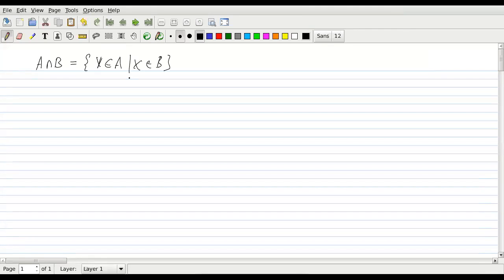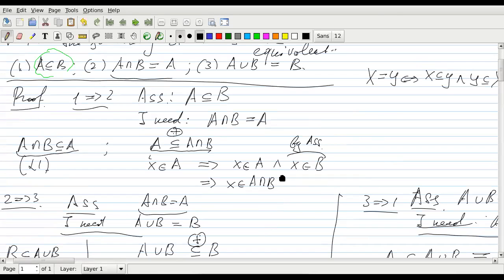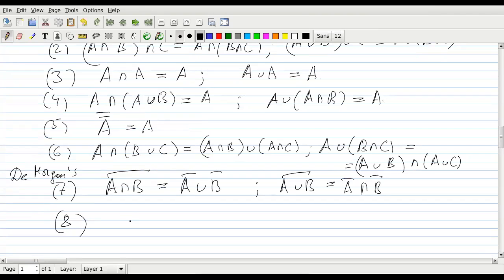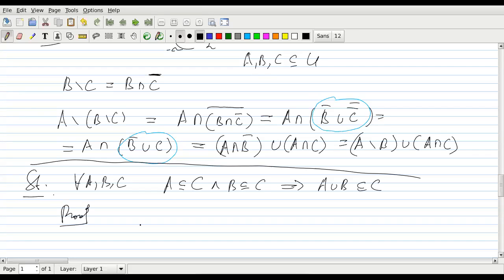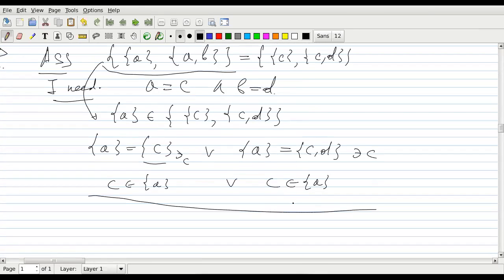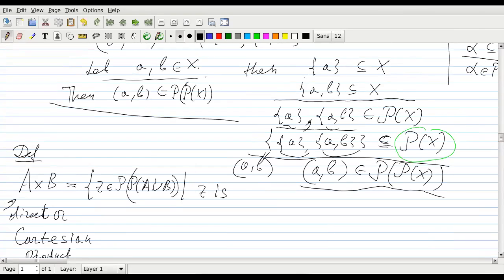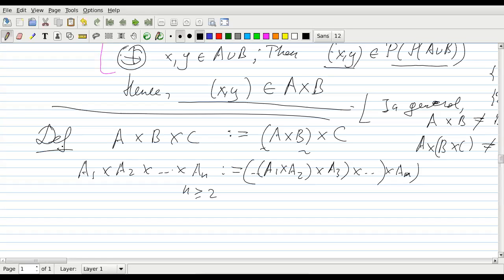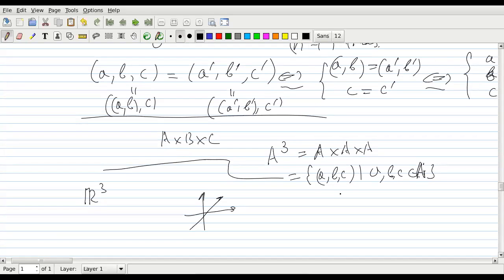Discrete Mathematics – lecture 21.11.2020